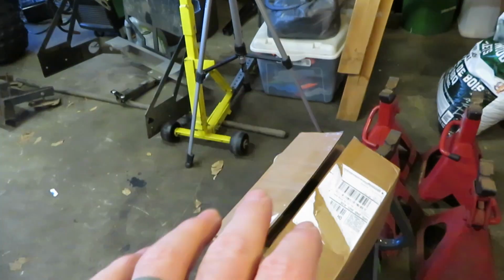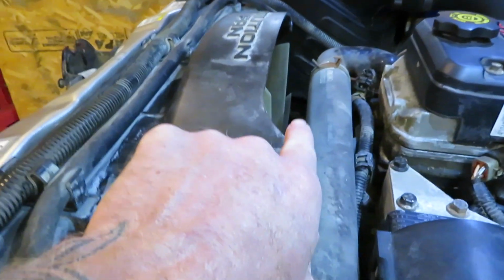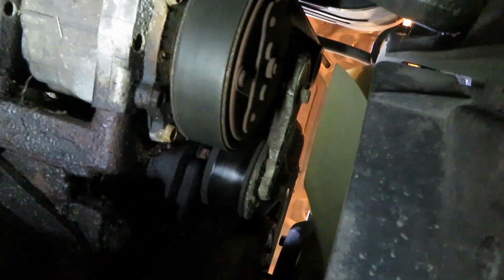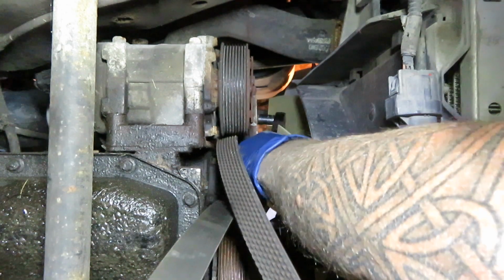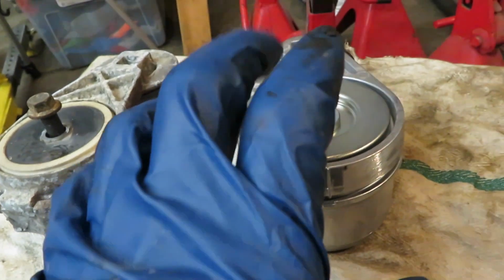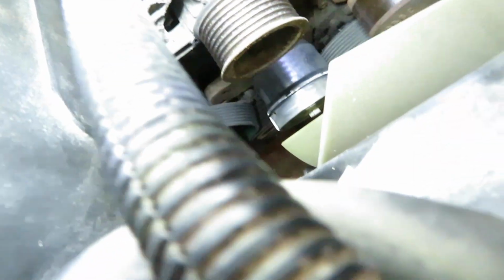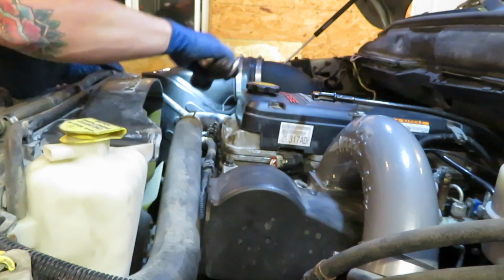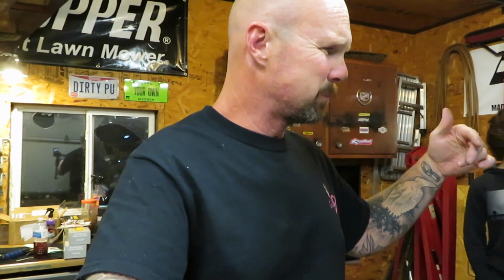Gates Belt and Tensioner on my 3rd Gen Cummins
Belt Tensioner

Royal Purple Synchromax
Trans Cooler

MYCHANIC Stores

Send stuff to this address:
2344 Shawnee RD
PMB 118

Canon camera
JOBY 3K tripod
Needler Descaler
Topside Creeper
Bed lift
Solder connecters
Power Prob

This video is about Gates Belt and Tensioner on my 3rd Gen Cummins